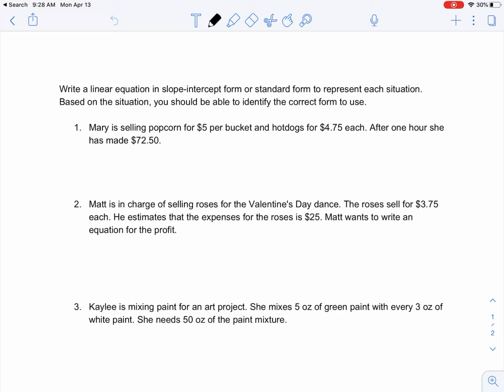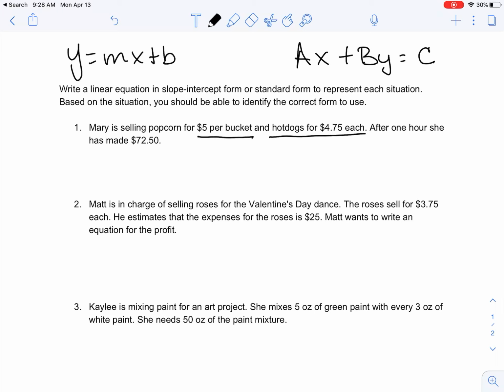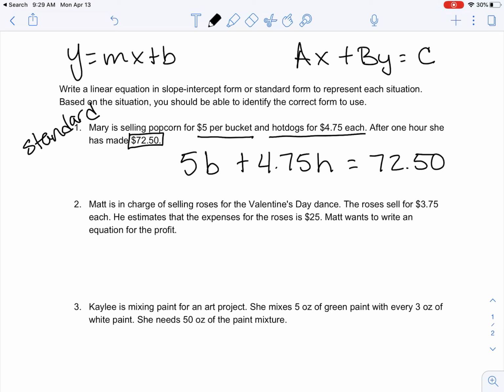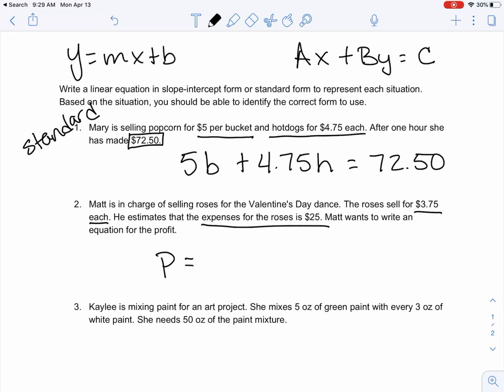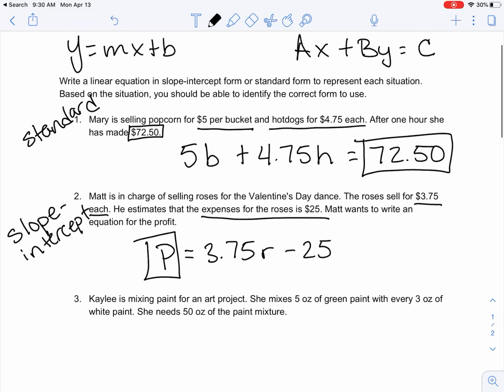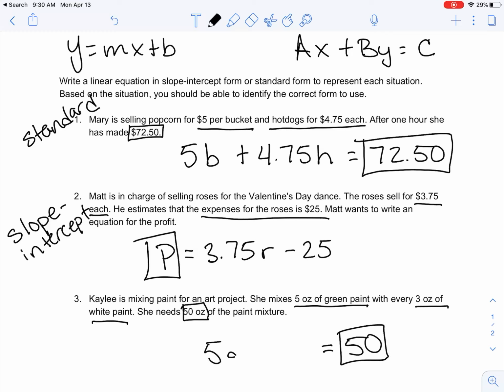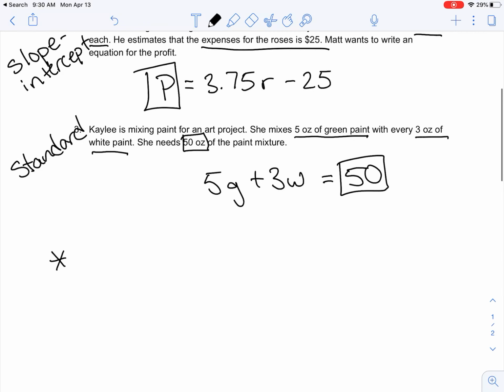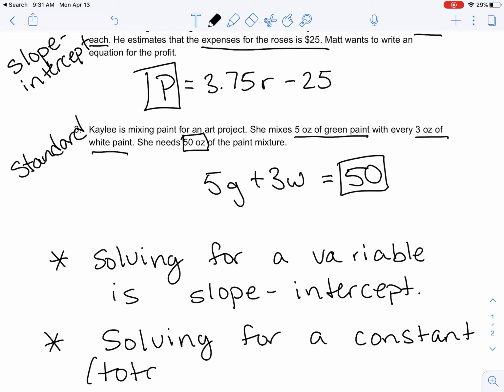Equations from Stories